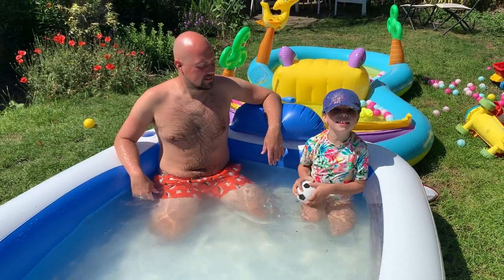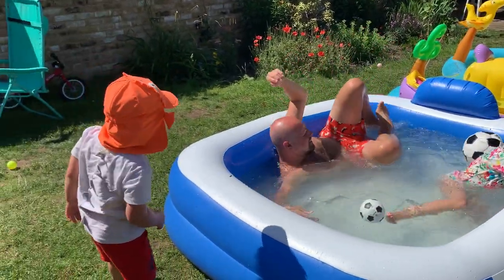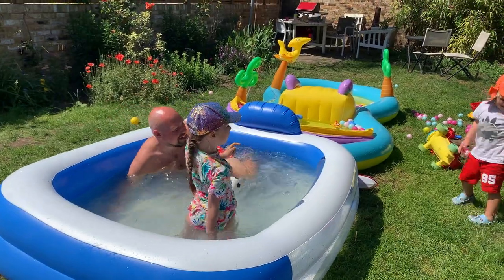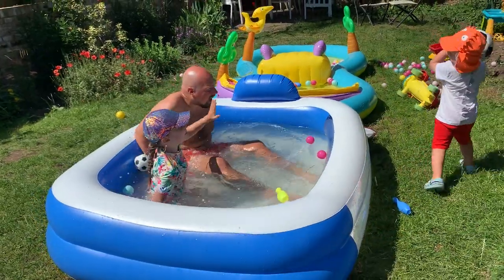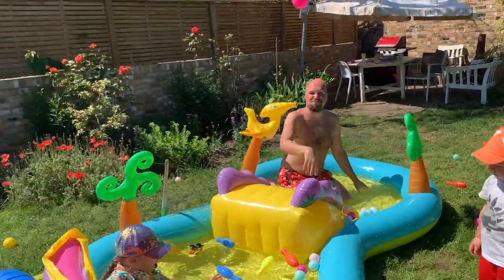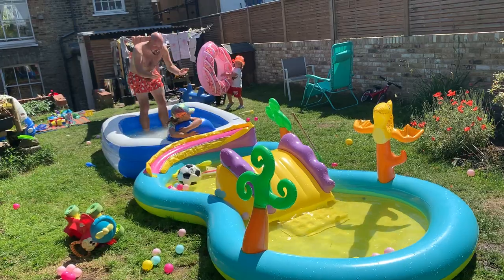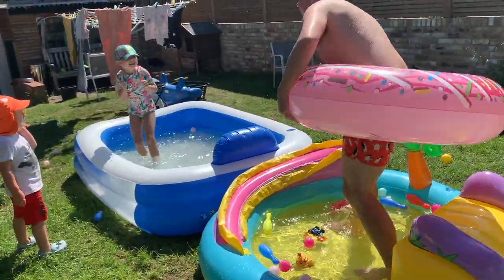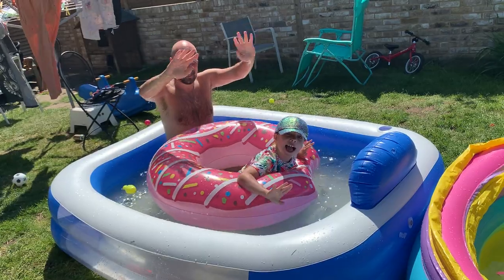Paddling pool fun, family chaos in the heat wave with Roo Roo’s kids review!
The heatwave has got to Roo Roo and her family and it’s paddling pool chaos with the doughnut ring!